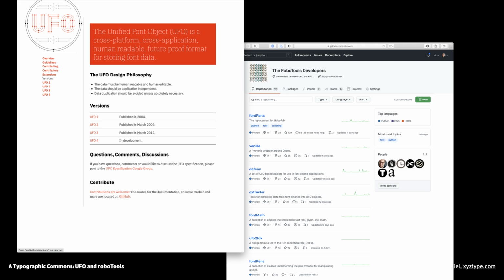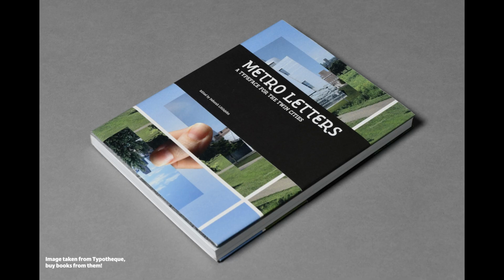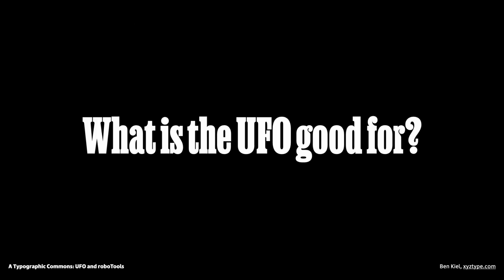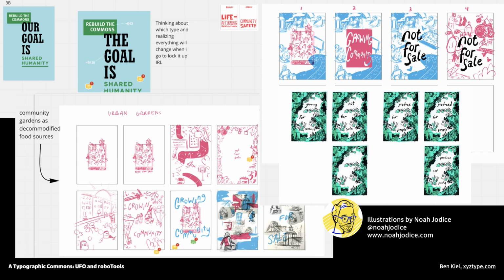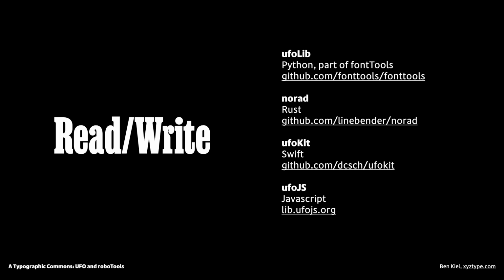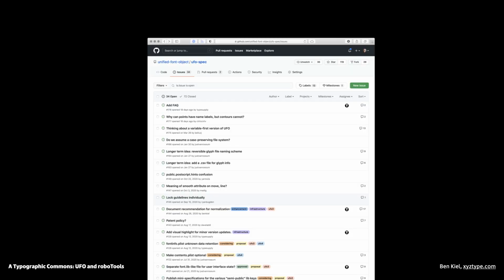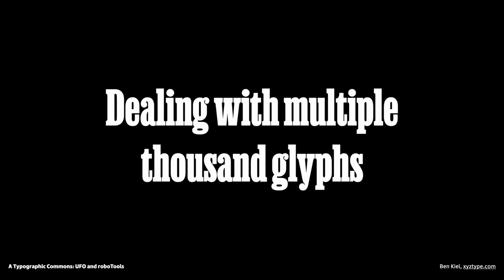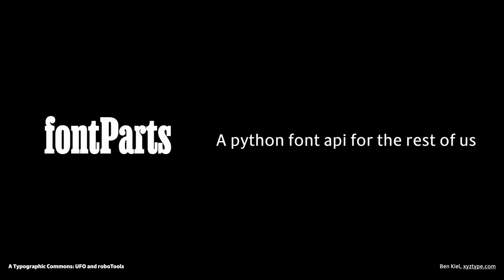A Typographic Commons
The working files for a typeface project are the most crucial asset a designer has—these notes, sketches, trials, overlaps, and extra glyphs, etc., make it possible to pick up a project and quickly extend or modify a design years after its initial release.

Roughly seventeen years ago, the Unified Font Object (UFO) format and associated tools (roboTools) were developed by Just van Rossum, Erik van Blokland, and Tal Leming to preserve these working files during an industry transition from Fontographer (and roboFog) to FontLab. As a by-product of this software-independent interchange format, a commons of tools made for and by working designers has developed.

In this presentation, Ben Kiel will briefly look at the project’s origins, explore what issues it solves, highlight what problems remain unsolved, look at the project’s blind spots, and discuss how a commons benefits the typeface design community at large.